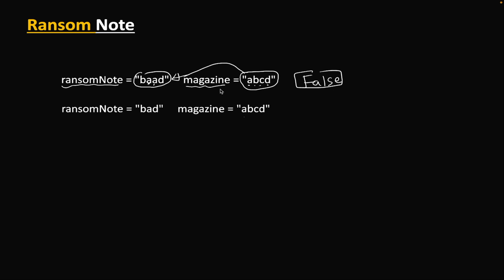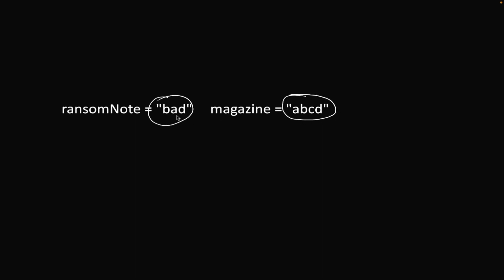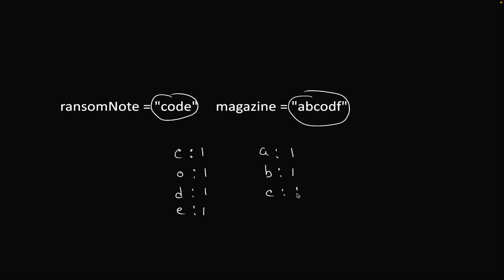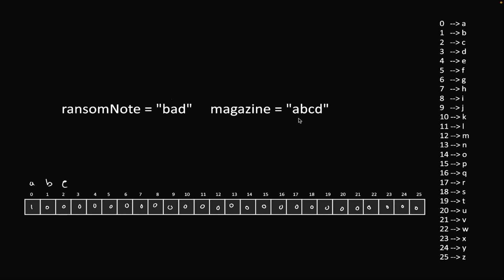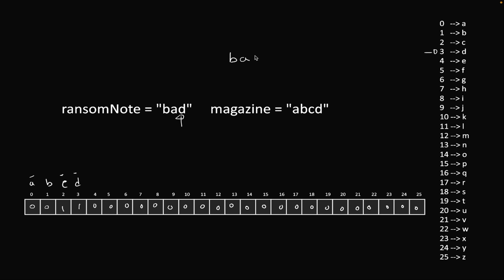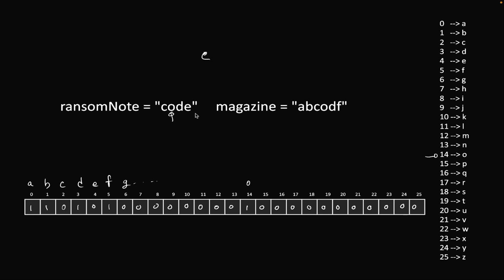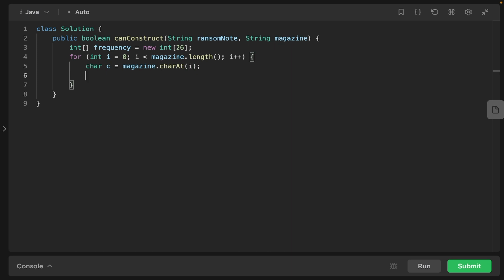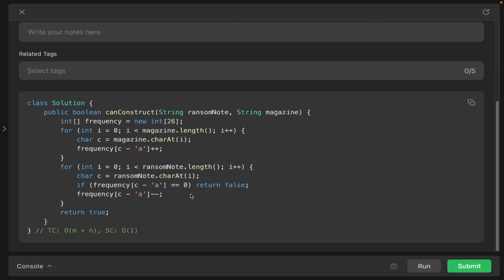Ransom Note | Grind 75 LeetCode Question | Algorithms Coding Interview | Java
In this video we are going to solve the coding interview question, ransom note. This is a Grind 75 LeetCode questions.